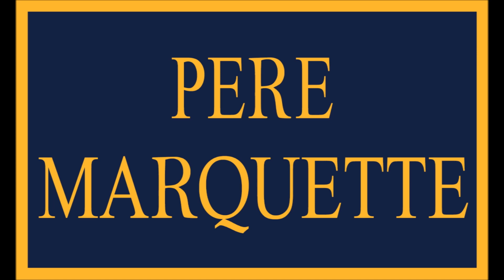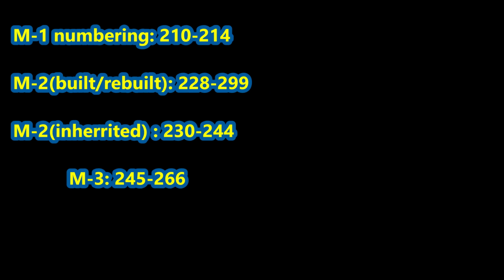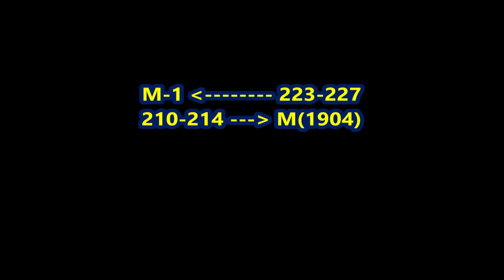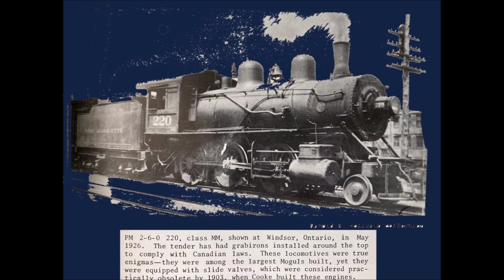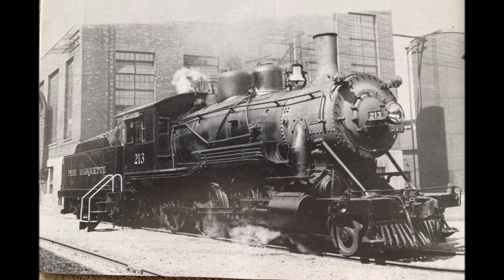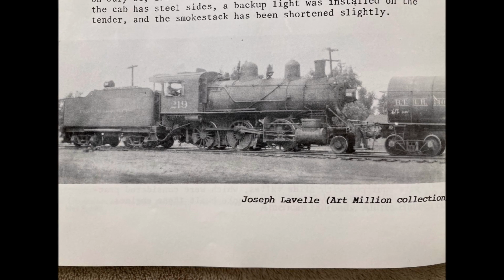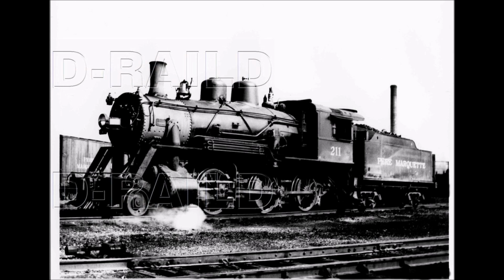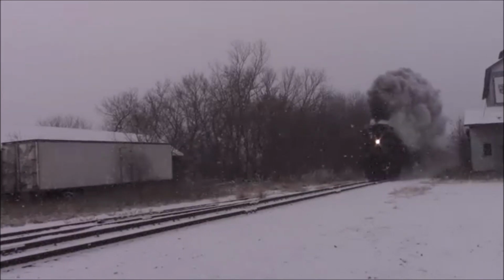Engines of The Pere Marquette Episode 3 The Moguls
Scholl will start for me 2 days after I post this, therefore I will be busier than ever with school and the frequency of me uploading will decrease.

Hello ladies and gentlemen, it’s Andrew and welcome back to Engines of the Pere Marquette, and today I'm going to talk about the Moguls.
There isn't much to say about the Moguls, which is why this'll be shorter than the other episodes.

These Moguls were the first new steam locomotives built for the Pere Marquette, and the railroad's first new freight locomotives.  While their history isn't as eventful as the railroad's other Pre-1910 locomotives, the moguls did last longer into the 20th century than any other antique Pere Marquette locomotive, with even a few  still in service when the PM started purchasing their famous berkshires from Lima, and when the WW2 traffic surge hit.

0:00-0:47 intro
0:48-1:30 introduction
1:31-2:42 M-2s
2:43-4:33 Class-M
4:34-5:27 Class-MM
5:28-7:23 General life of the moguls
7:24-8:44 Fate of the Moguls
8:45-10:21 outro